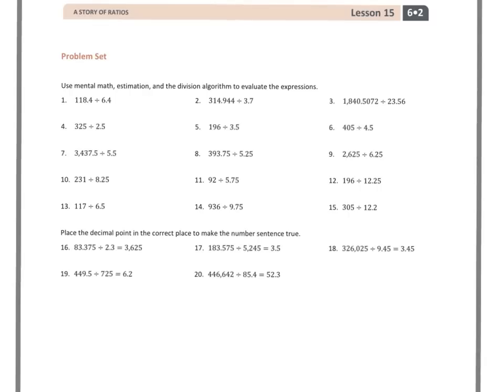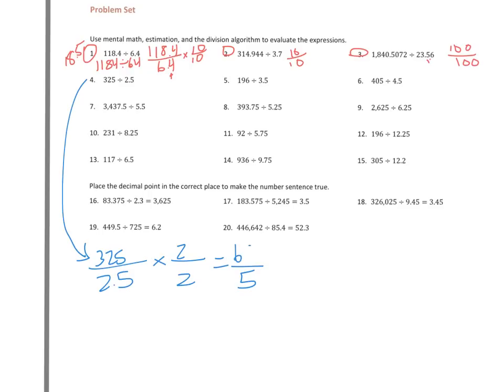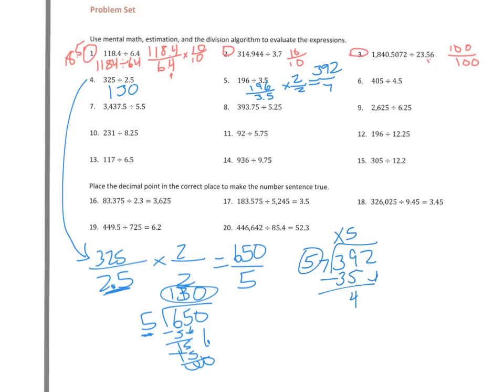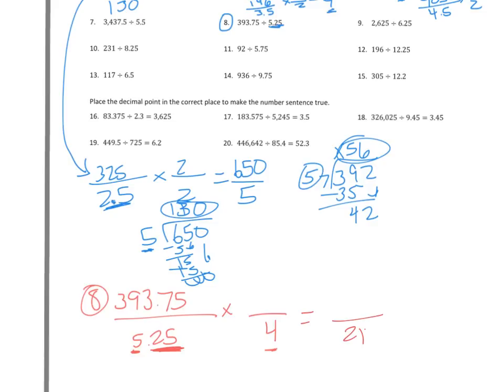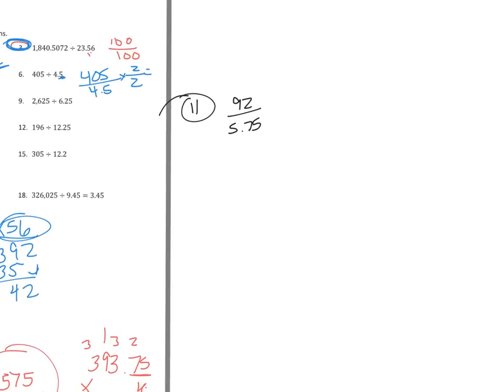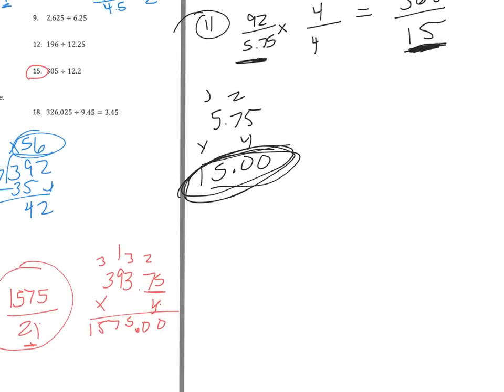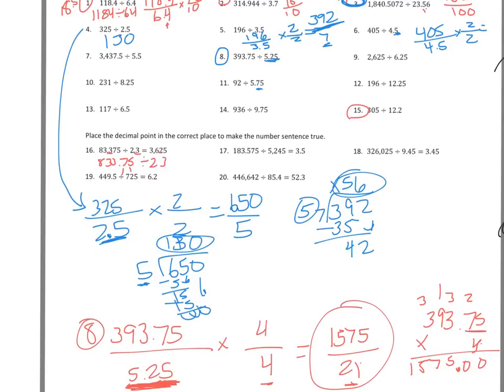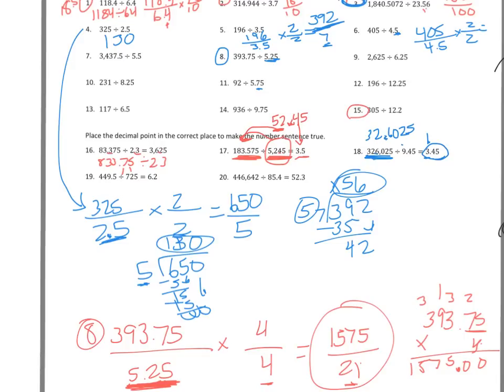6th grade Module 2 Lesson 15 PS